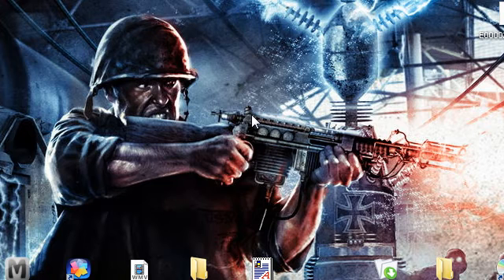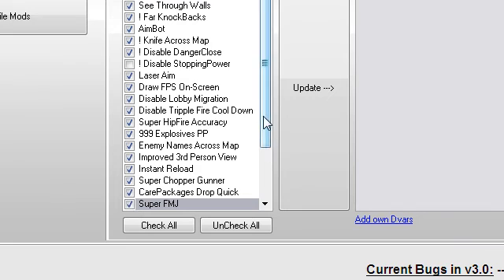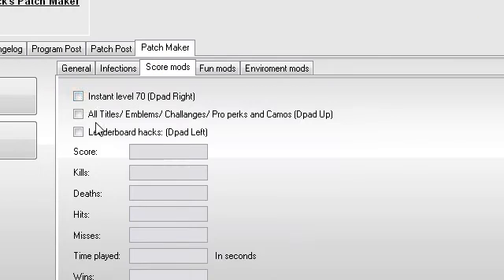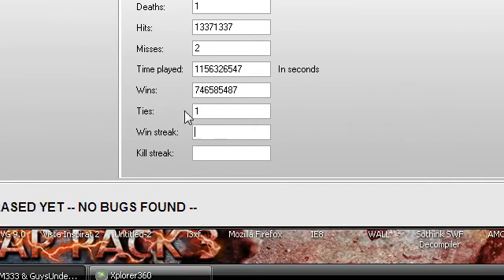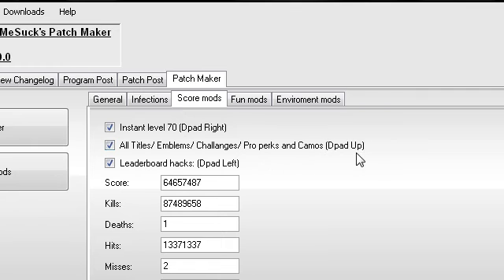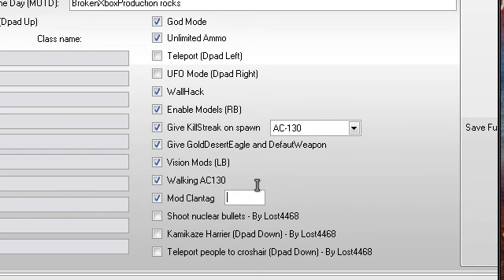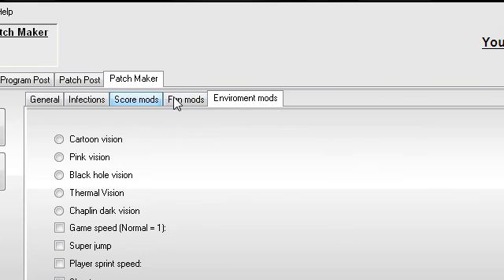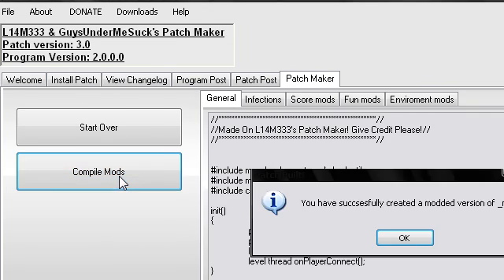how to make a MW2 patch (JTAGS ONLY)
sorry my video got laggy and messed up the audio
requirements
data transfer cable
windows computer
free time